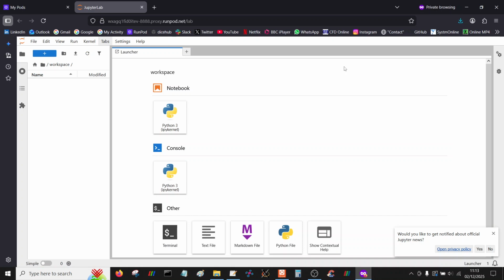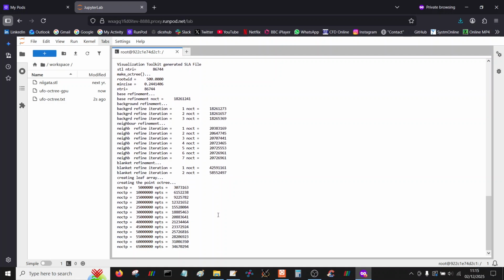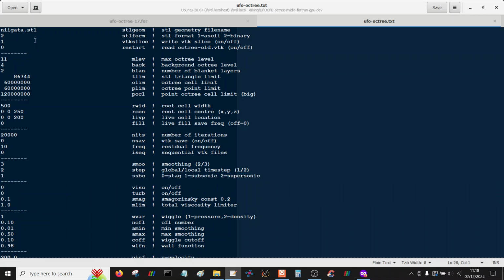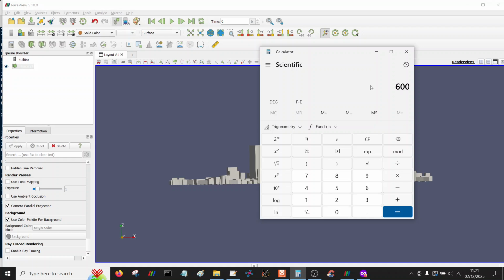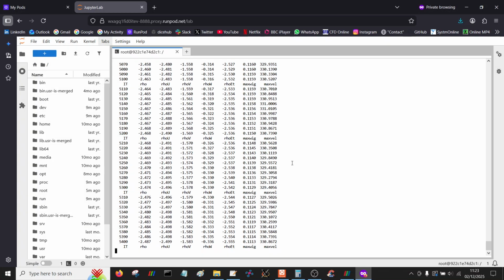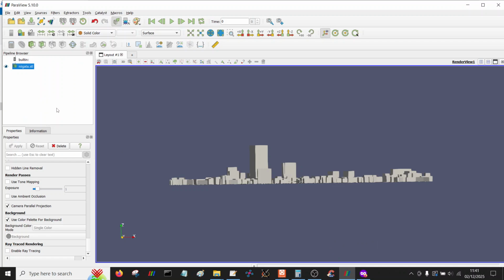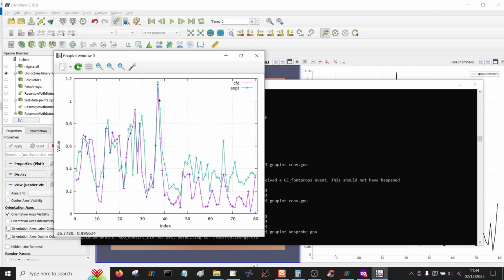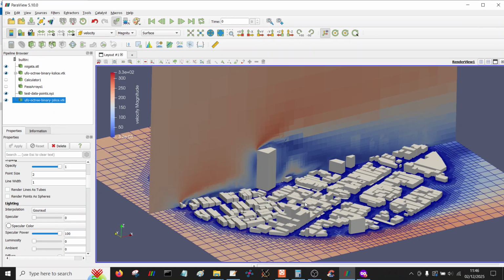running UFOCFD octree on GPU in 15 mins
AIJ Niigata testcase with Pearson correlation
(pedestrian wind comfort analysis)